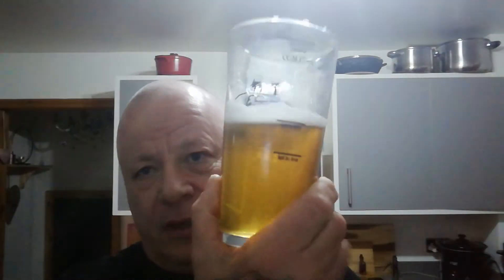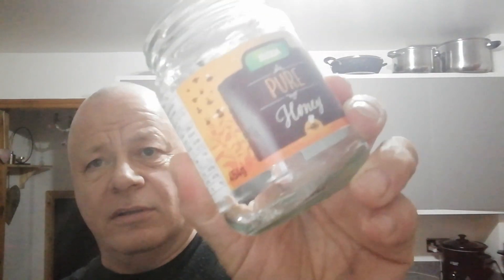Homebrew Wednesday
Sorry for the mass of uploads but you might get anymore till next year, just waffle on on what's been going on. Thanks to Steve and Ant for the beer mails in the week. Cheers